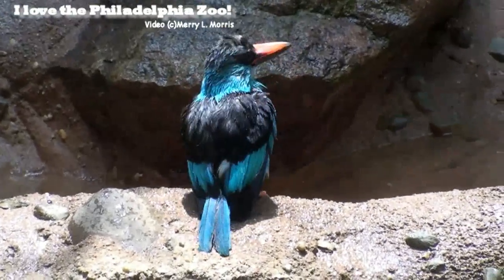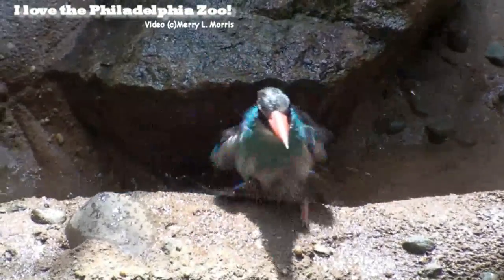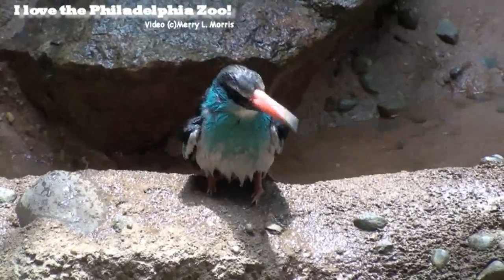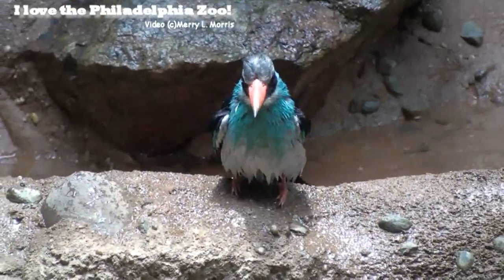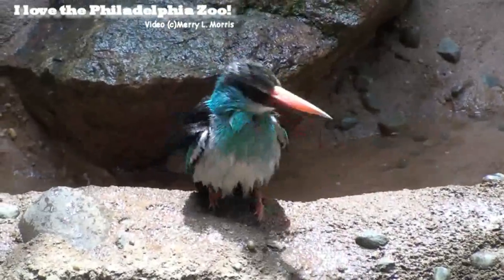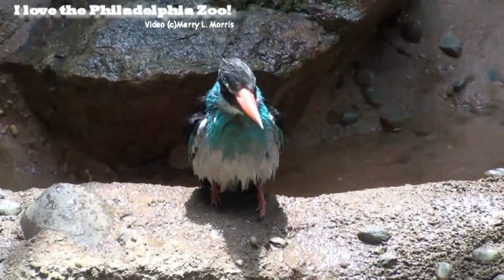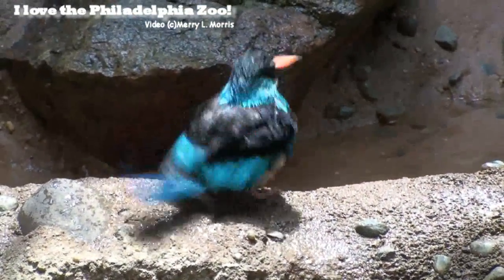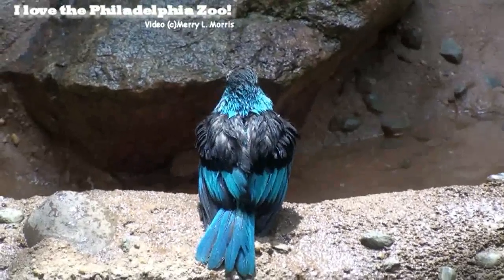Philadelphia Zoo Blue Breasted Kingfisher's Secret to Keeping Cool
The blue breasted kingfisher in the African Savanna section of the Zoo's McNeil Avian Center knows the secret to keeping cool in hot, humid days.  Just stand in a pool and flap your wings to splash water all over you.